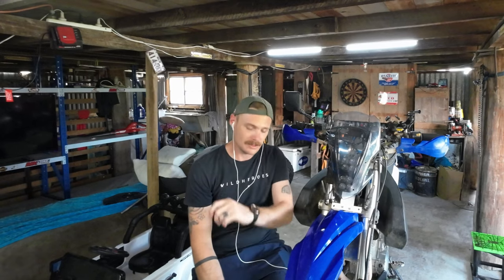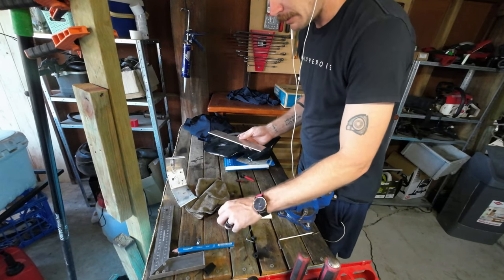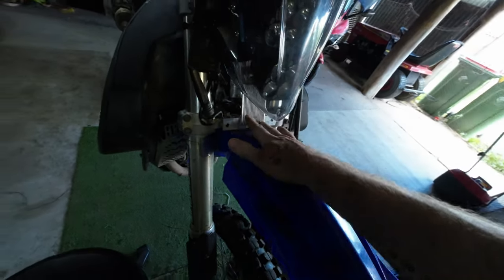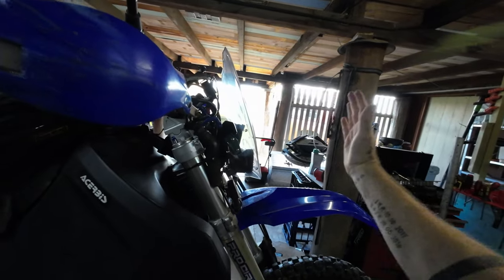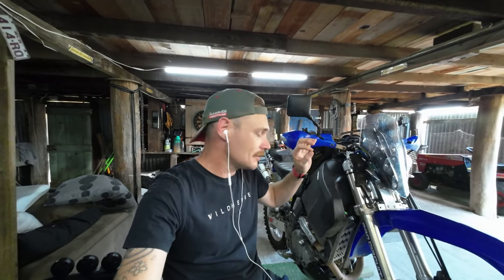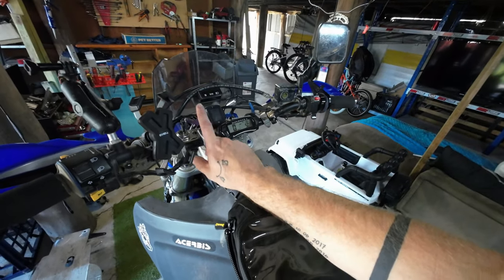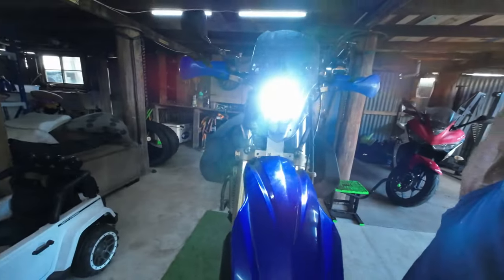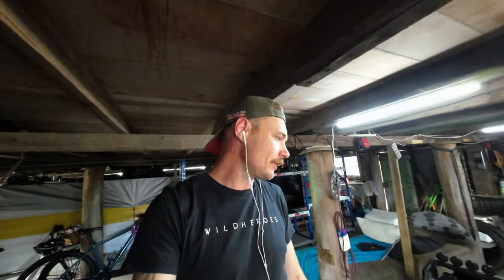DIY Rally Screen on any bike!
Being too cheap to buy one I made my own Rally Screen for my DR650.
Massive shoutout to @DriveOnLeft for the inspiration.

LED Lights
Aluminium - Hammerbarn (Bunnings)
Tyre Pressure Monitor